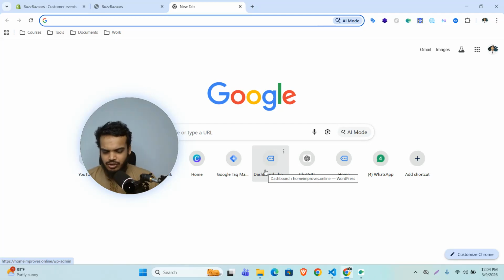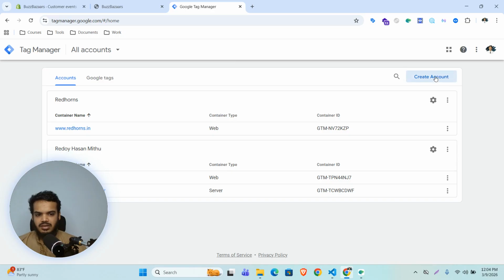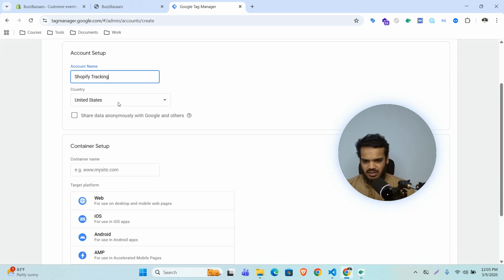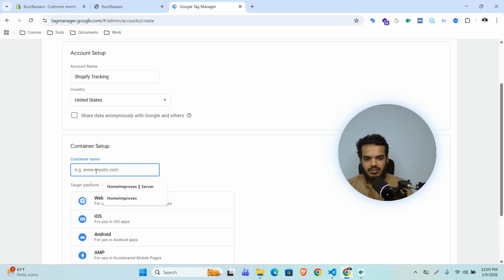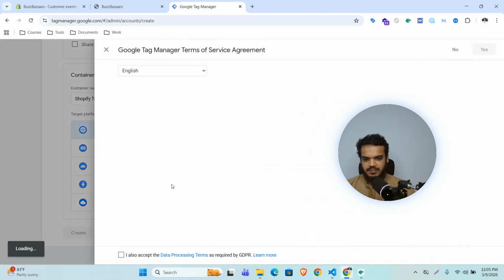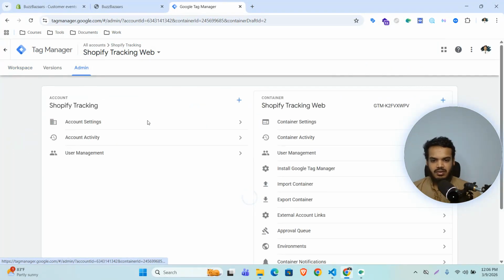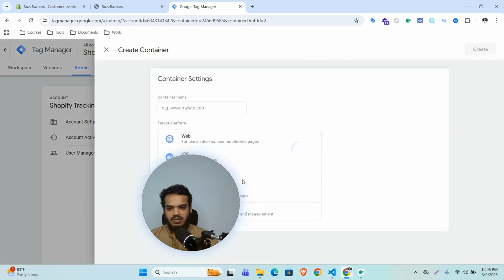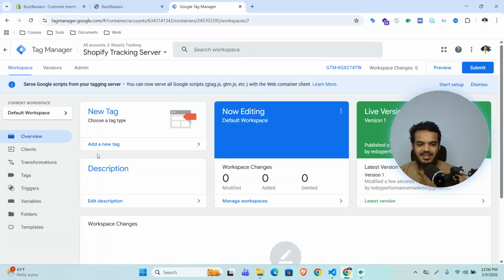How to Create Google Tag Manager Web & Server Containers (Step-by-Step)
In this tutorial, I show you how to create both Google Tag Manager Web Container and Server Container from scratch.

If you want to implement modern tracking setups like:

Server-side tracking
Meta Conversion API
TikTok Events API
Advanced GA4 tracking

…then creating the correct GTM containers is the first step.